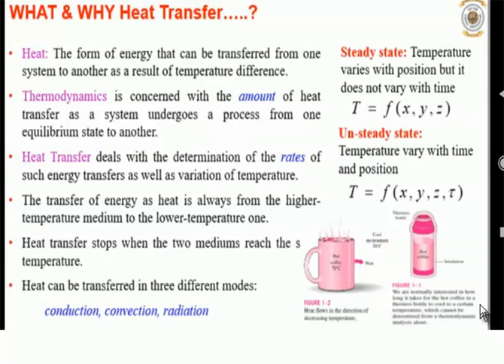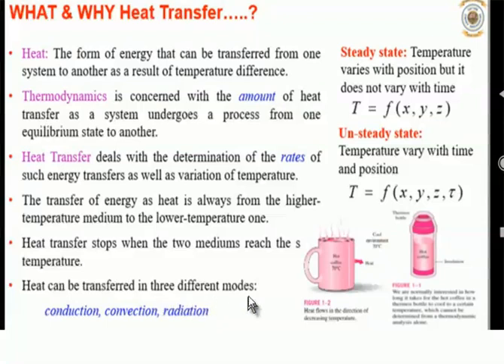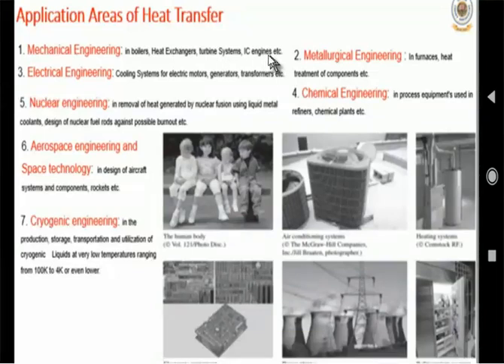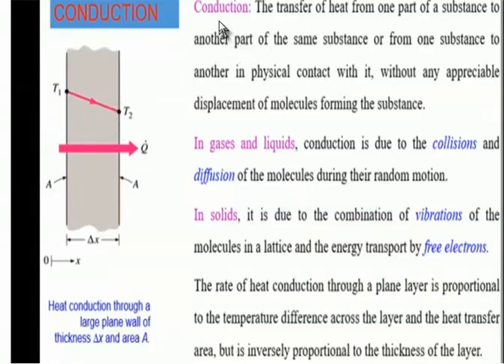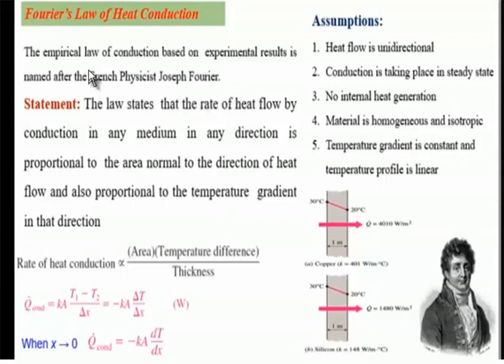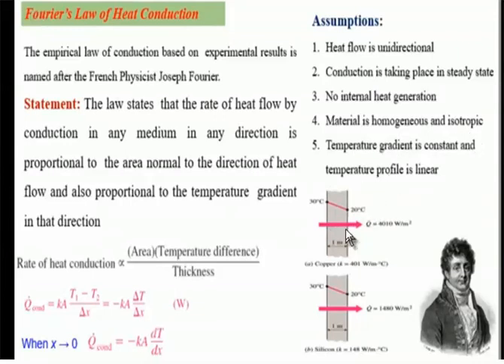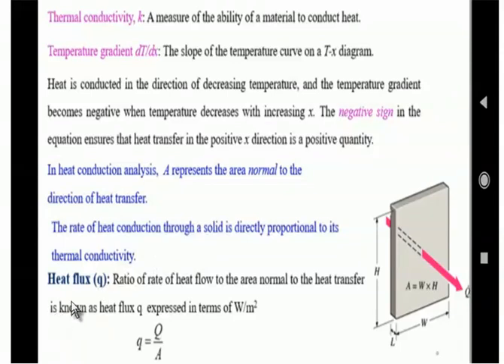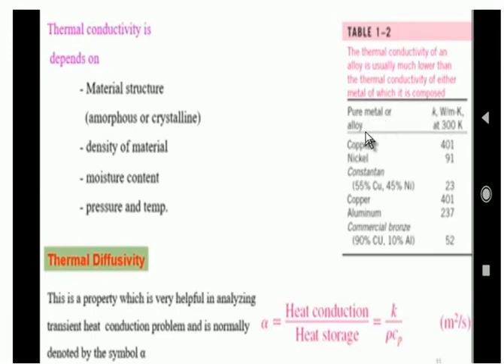Intoduction to heat transfer